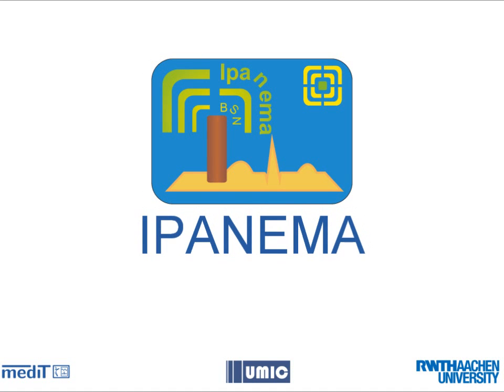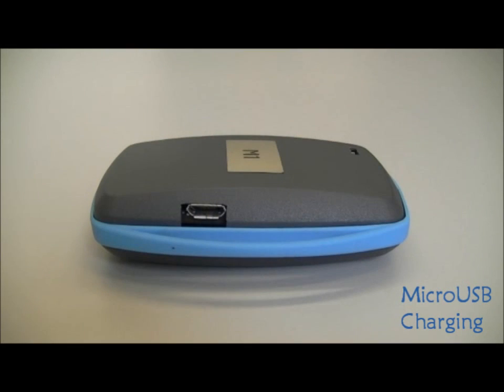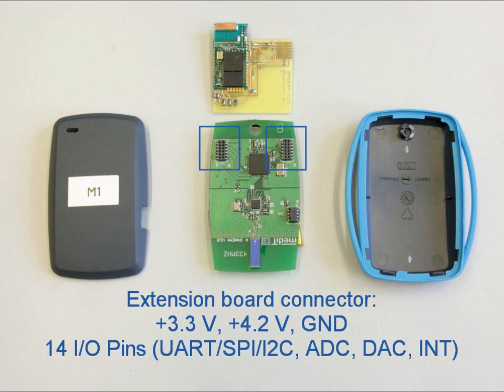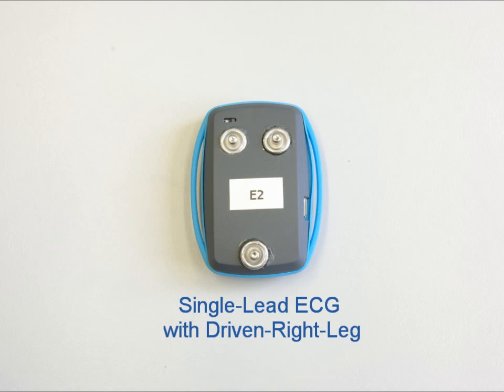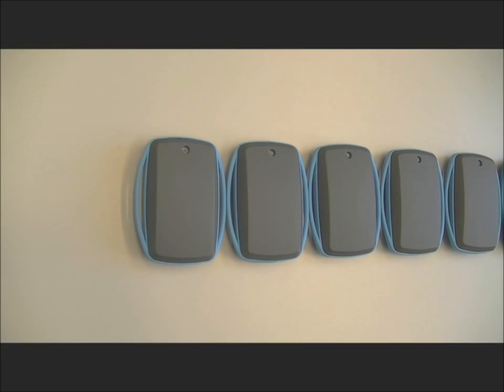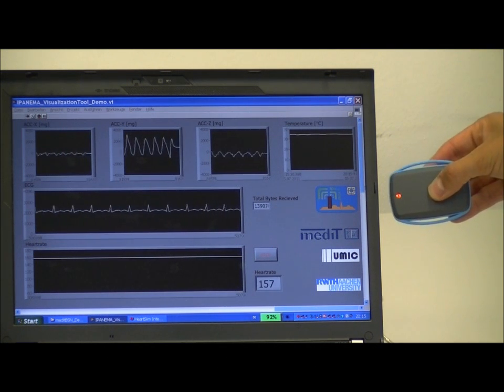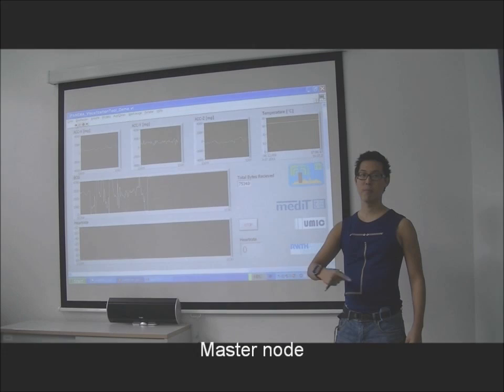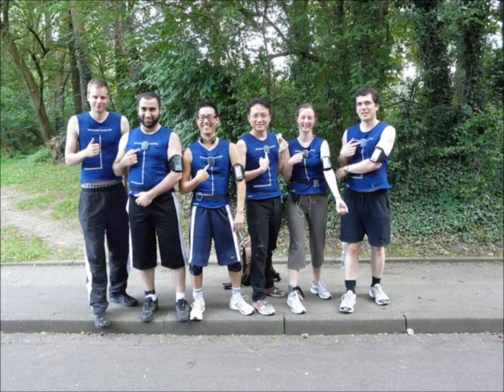IPANEMA BSN Demonstration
This is a short demonstration of the IPANEMA (Integrated Posture and Activity NEtwork by Medit Aachen). It is a Body Sensor Network for mobile health monitoring application that has been developed by the Chair of Medical Information Technology at the RWTH Aachen University, Germany.

Copyright: Chair of Medical Information Technology at the RWTH Aachen University, Germany.